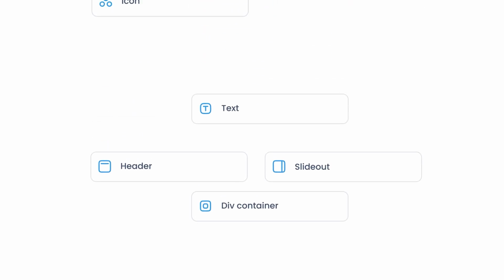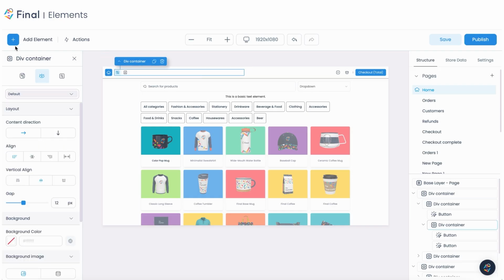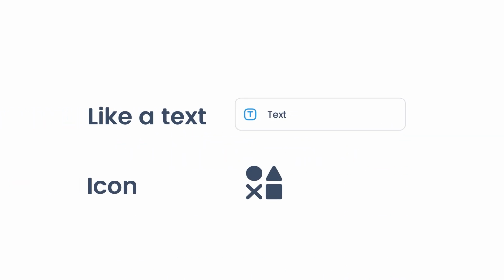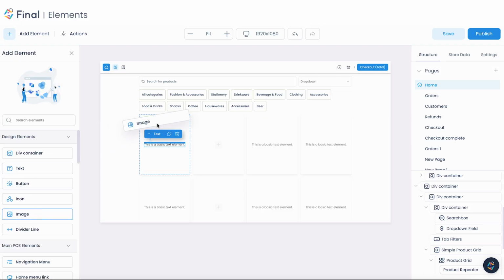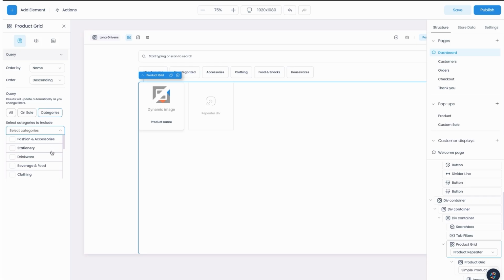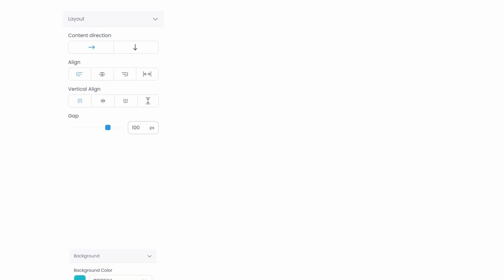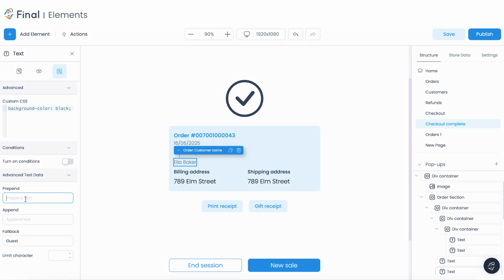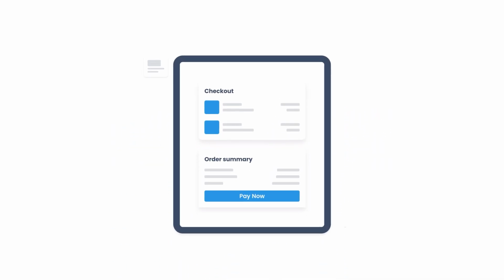Build a truly unique checkout experience with Elements 🧩 | Final Tutorial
Discover Elements – the LEGO bricks of your Final POS design!

Elements are the building pieces behind everything you see on your screen. Some are simple, like Text Labels or Icons, while others are more complex, like Product Grids or Customer Lists. Many Elements can hold other Elements, giving you the flexibility to design exactly how your flows look and function.

💡 Learn how to combine, customize, and structure Elements to make your POS experience truly yours.